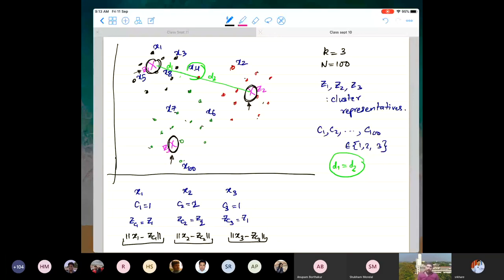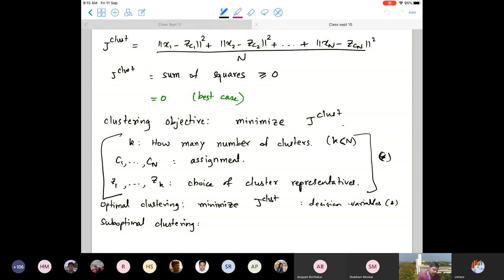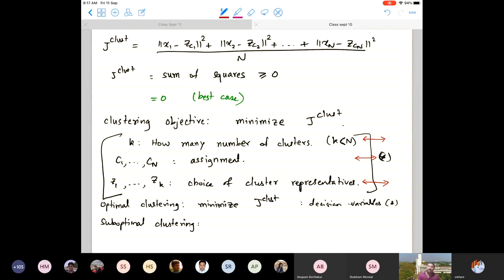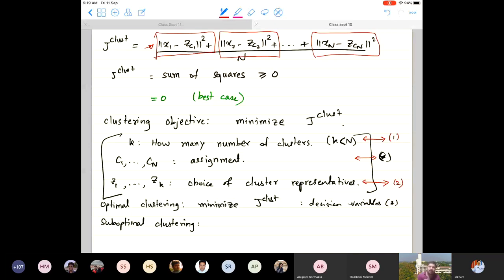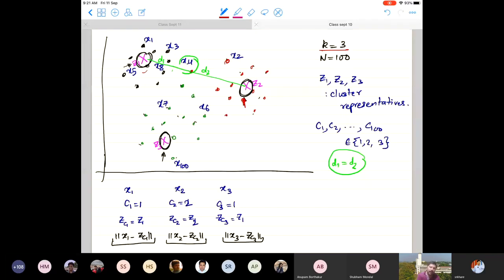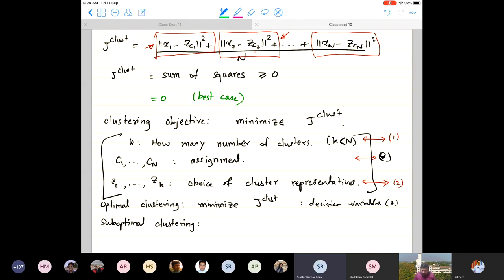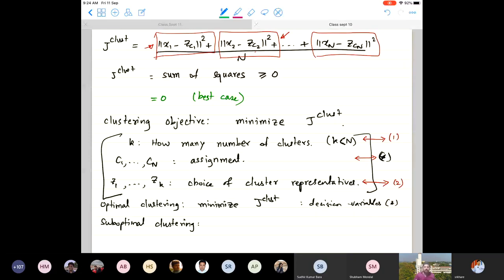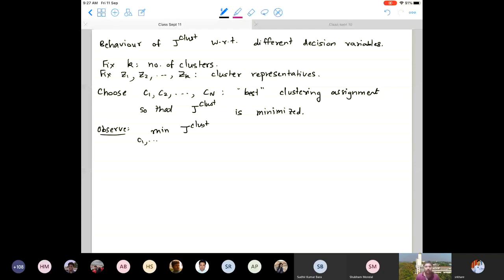11.02_K-Means - Part 2